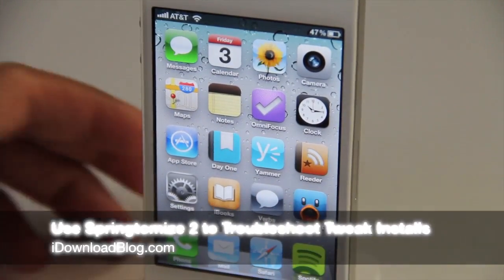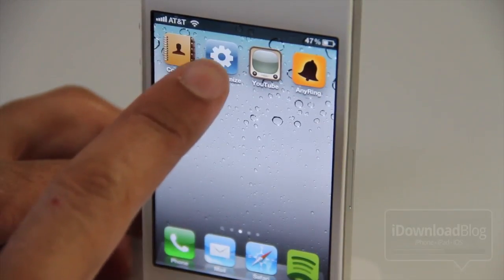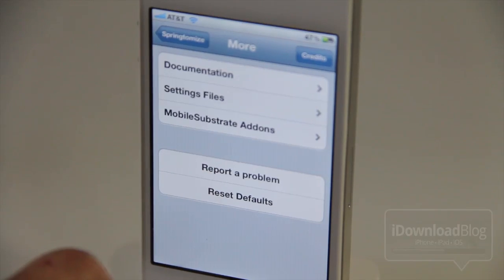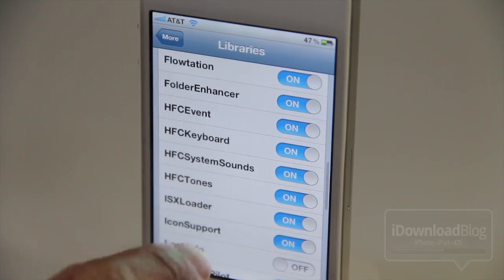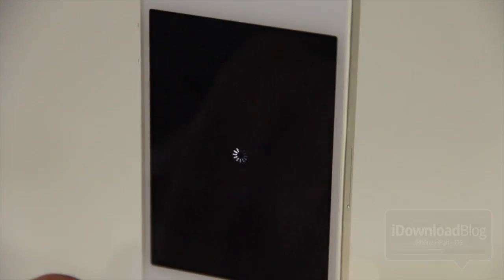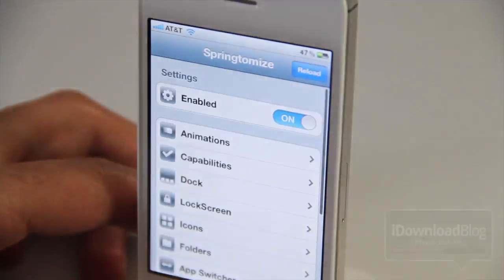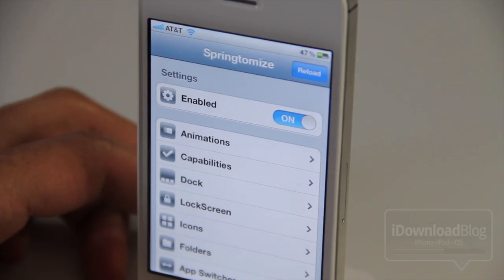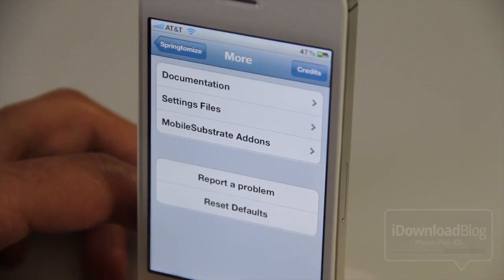How to Troubleshoot Tweaks With Springtomize 2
Name: How to Troubleshoot Tweaks With Springtomize 2
Description: Use Springtomize 2's Mobile Substrate Addons Feature to troubleshoot tweak's.

About iDB